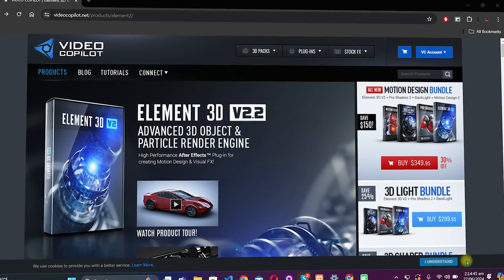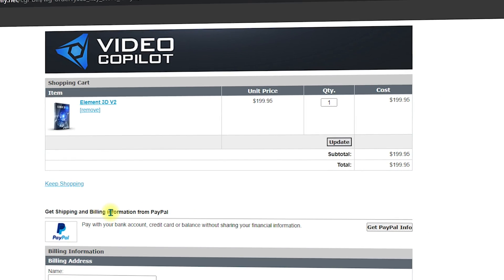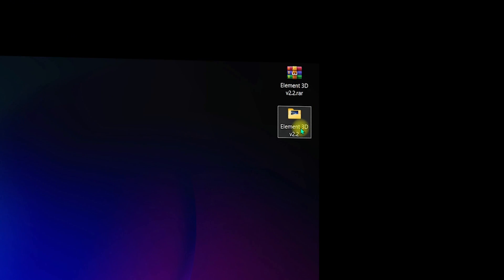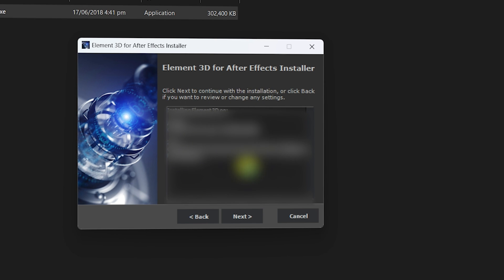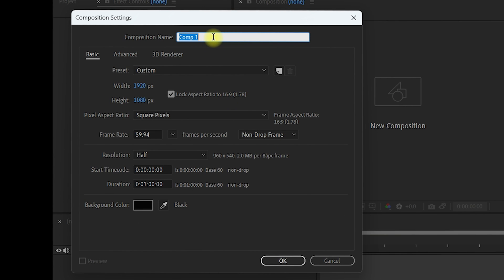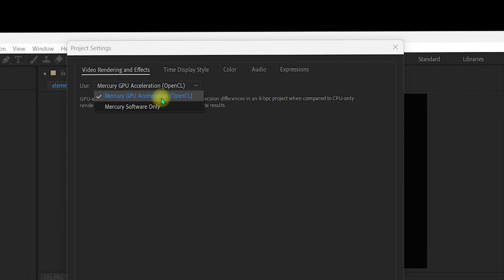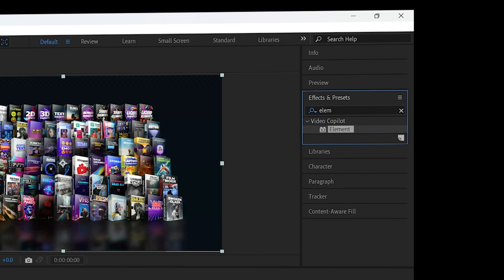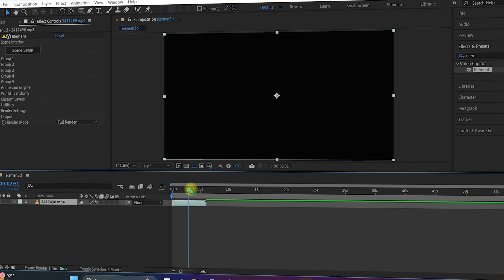How To INSTALL ELEMENT 3D In After Effects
In this video I will show you How To INSTALL ELEMENT 3D In After Effects.
Element 3D is a Fast Open GL 3D object based particle Rendering Engine for After Effects. Element 3D is effectively a 3D animation application within After Effects. It uses an advanced real-time render engine to make 3D objects look almost as good as if they were coming directly from a full 3D application

We will see how to install Element 3D in After Effects from start to end.

Topics Covered:

1. How to install Element 3D in After Effects 2024
2. Element 3D plugin After Effects
3. How to install element 3d in after effects
4. Element 3D After Effects
5. Element 3D
6. Video Copilot Element 3D